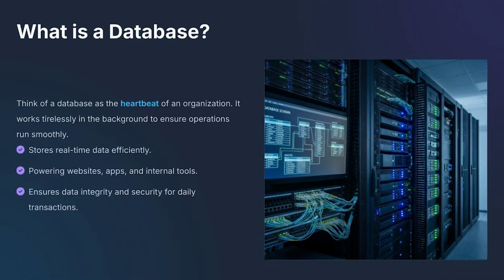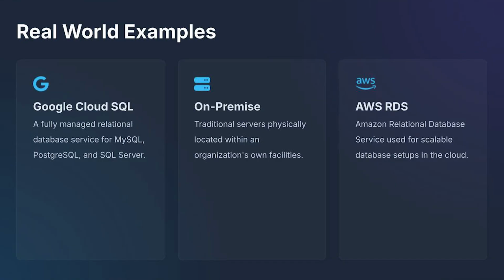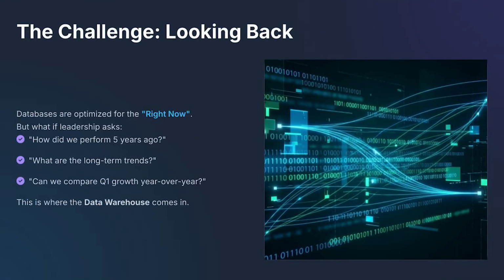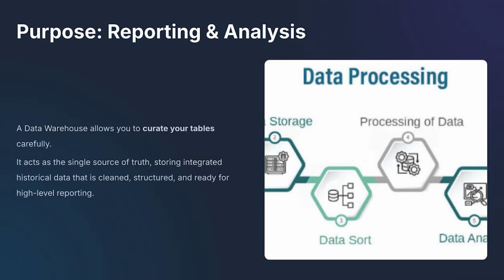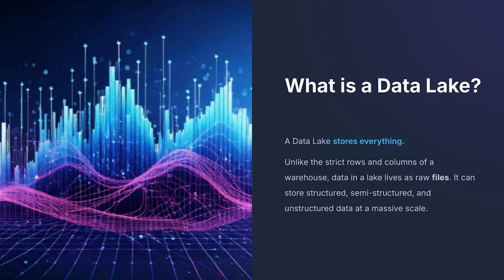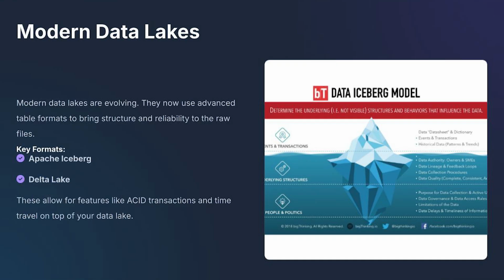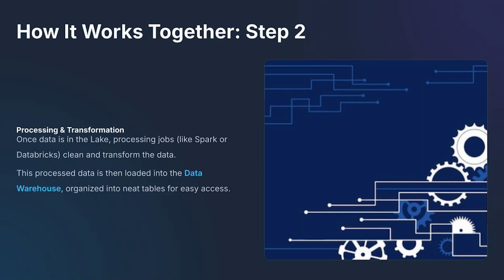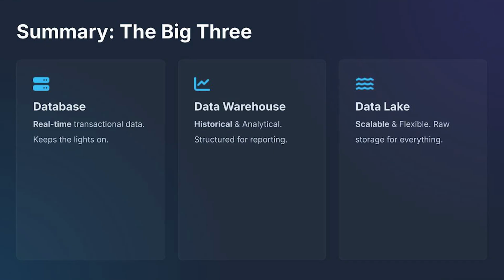Database vs Data Warehouse vs Data Lake | Finally Explained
Confused about the difference between a database, data warehouse, and data lake? In this video, we break it all down simply and clearly.

✔️ Learn what a database really is and how it's used for day-to-day transactions
✔️ Discover how a data warehouse is designed for analytics, reporting, and historical trends
✔️ Understand why data lakes are built to store massive amounts of raw data, structured and unstructured

We compare all three with real-world examples, use cases, pros and cons, and help you understand when to use each one, whether you're building a BI dashboard, running queries, or setting up your own data architecture.

Perfect for:
• Aspiring analysts and engineers
• Power BI and SQL learners
• Anyone diving into data infrastructure and architecture